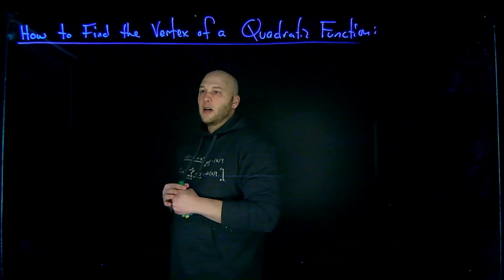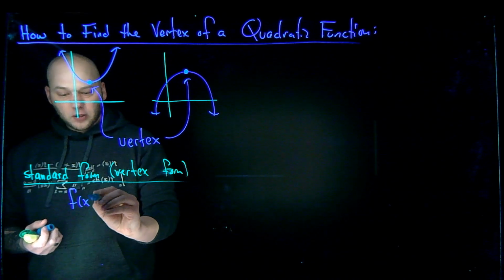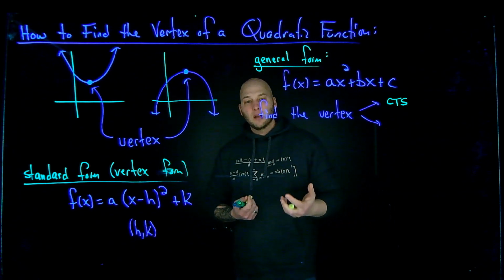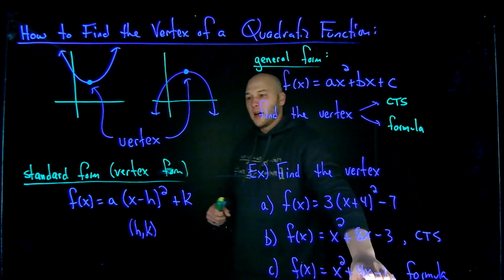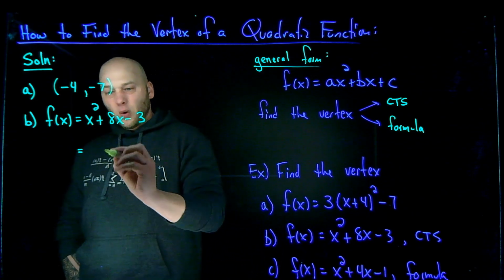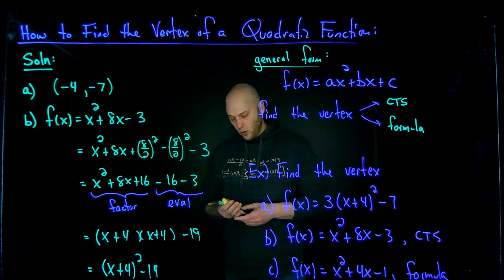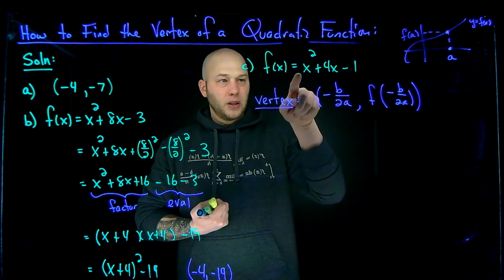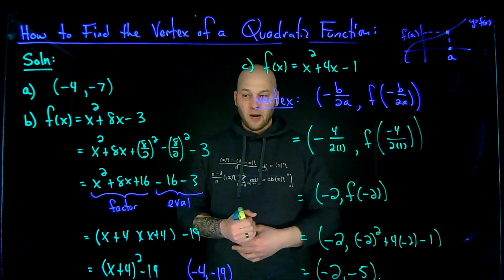Finding the Vertex of a Quadratic Function